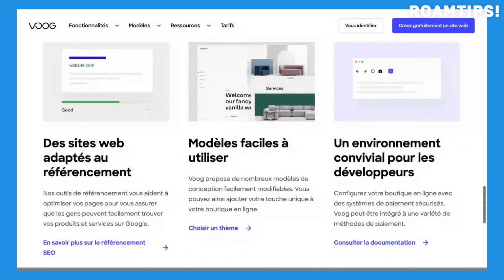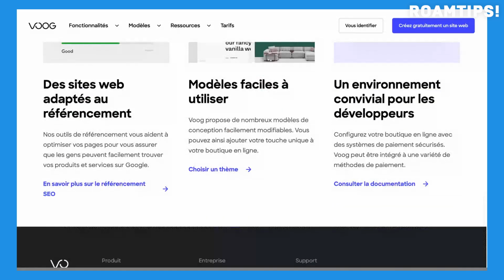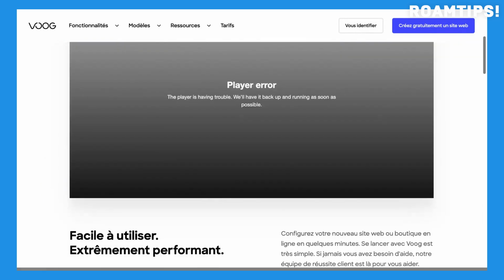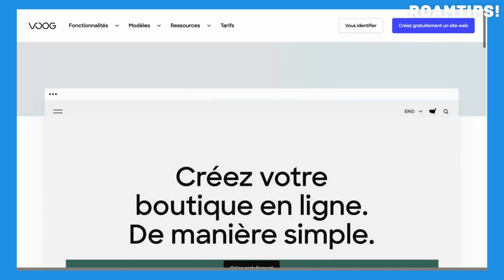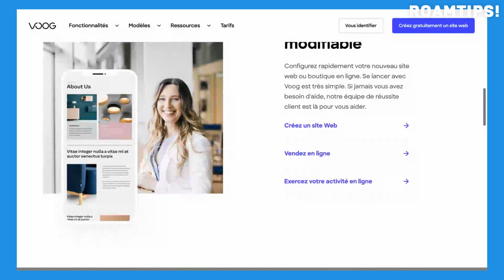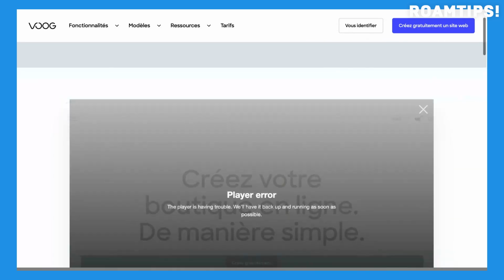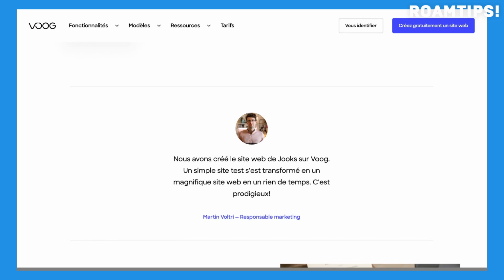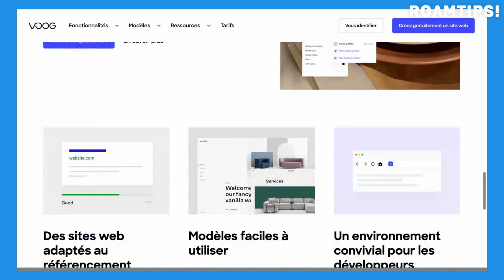Voog Website Builder Review | My Usage Experience